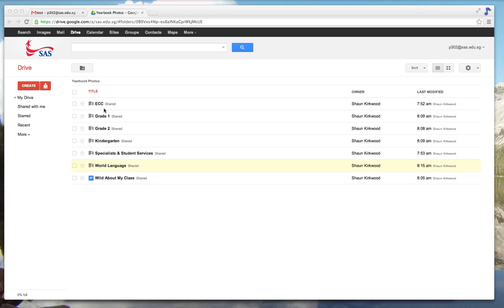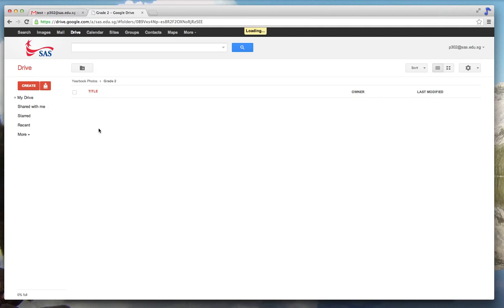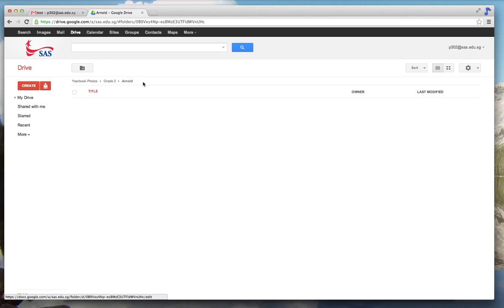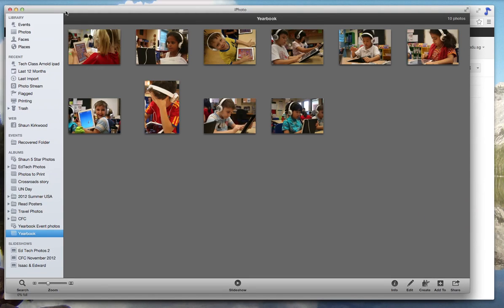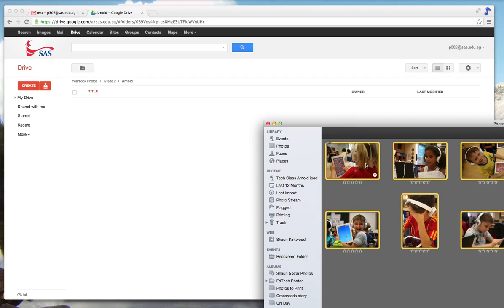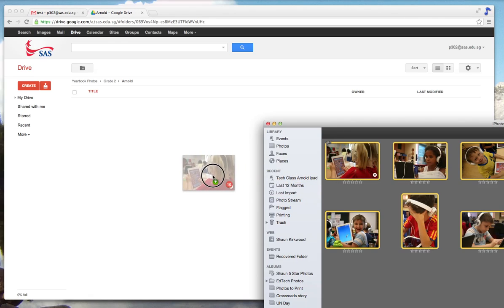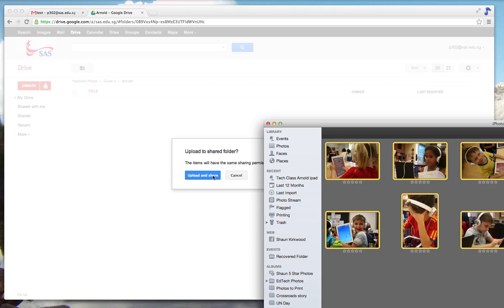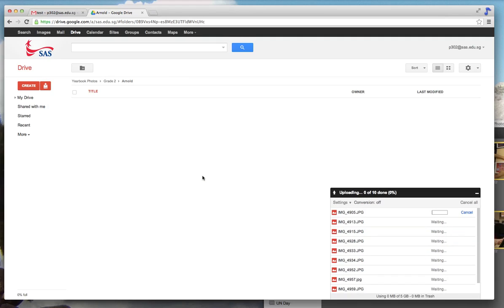Uploading photos to Google Drive